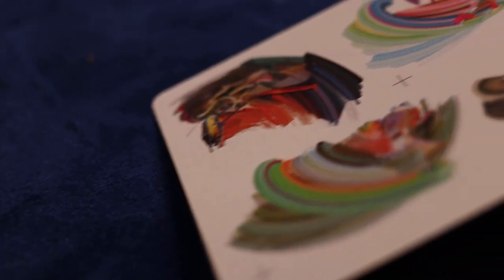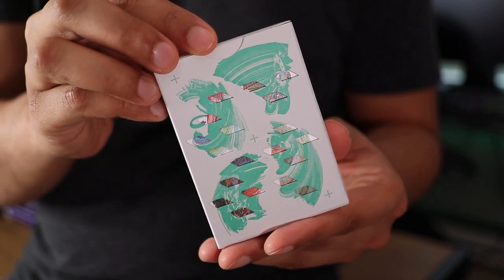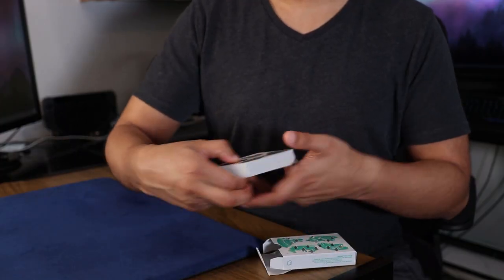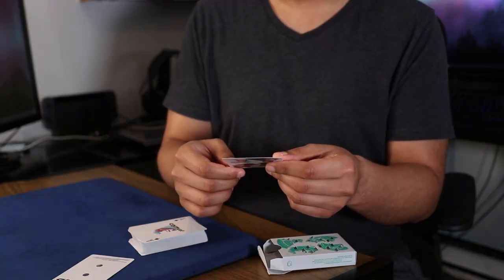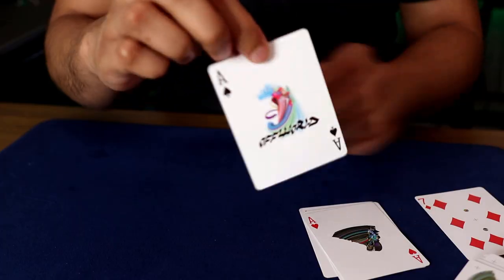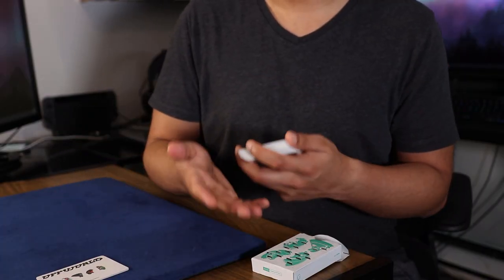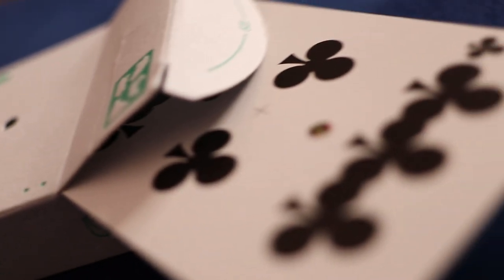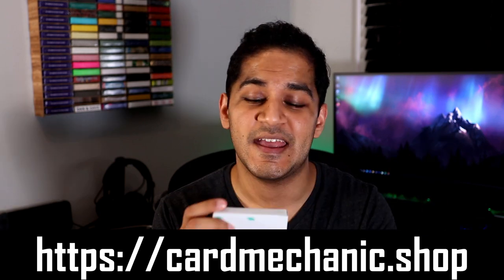These Playing Cards are OUTTA THIS WORLD!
- Nicole Rossi
- Nikhilesh Kashyap
- John Pounds
- John A Prata
- StuPedassle
- Steve Quizhpe
- Tim Boussen
- Felix De
________________________MY CHANNEL STUFF________________________